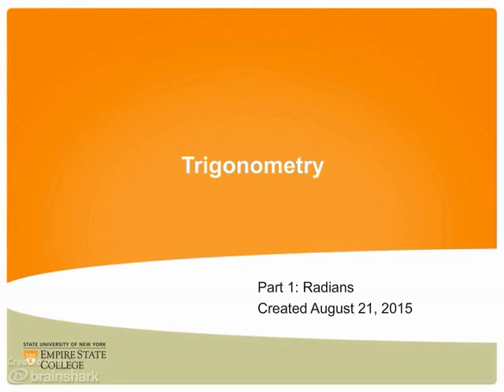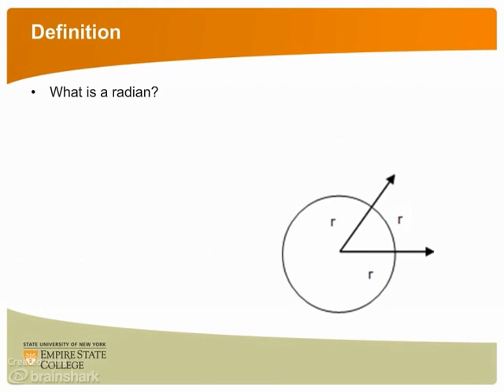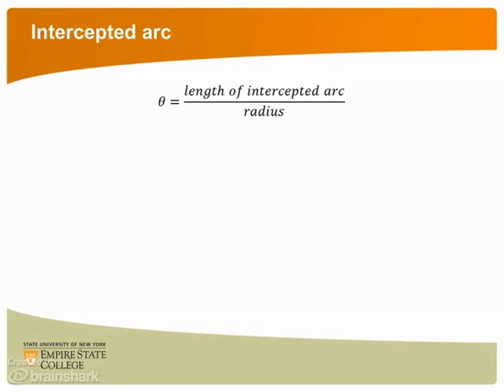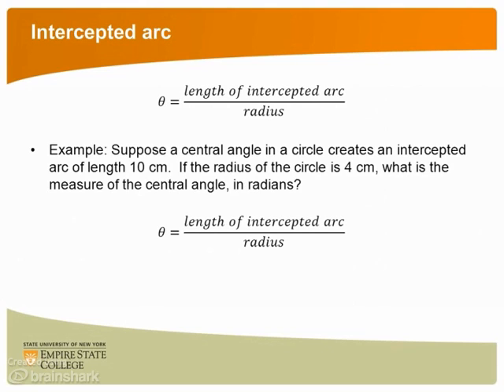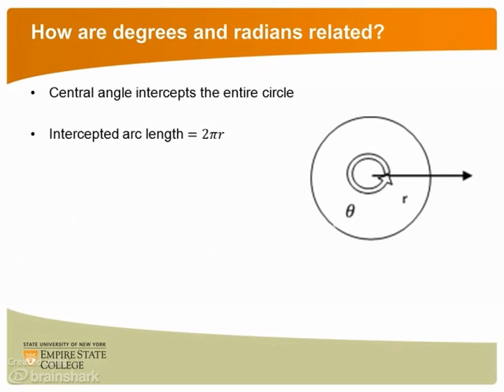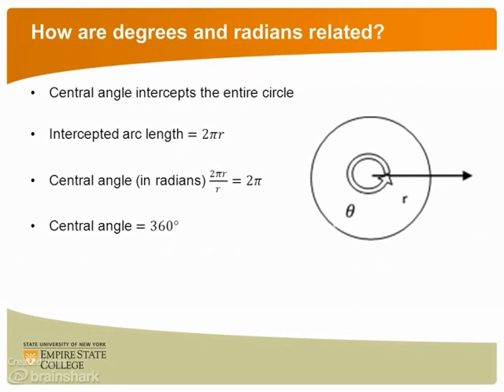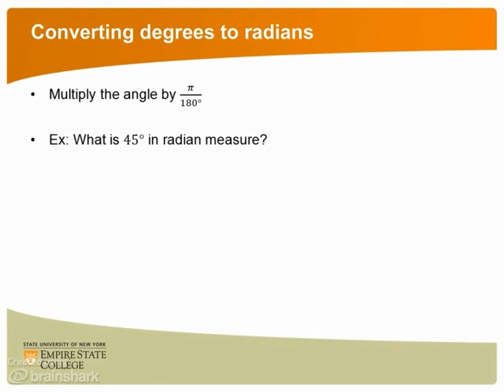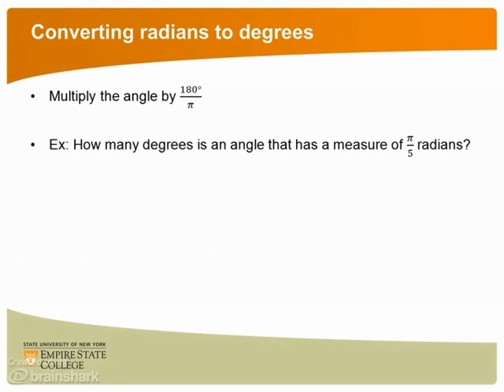trig part 1 radians